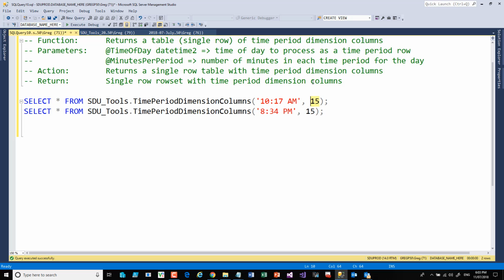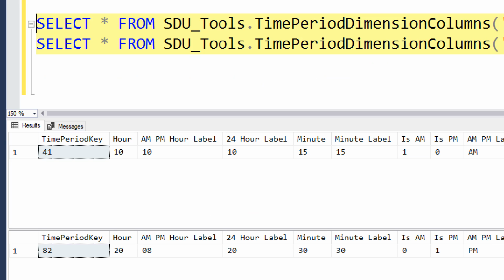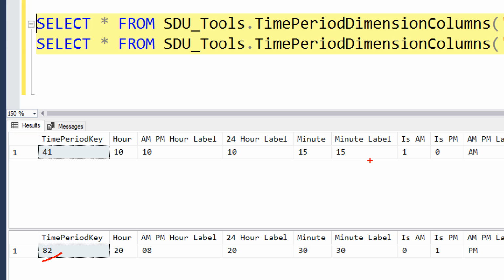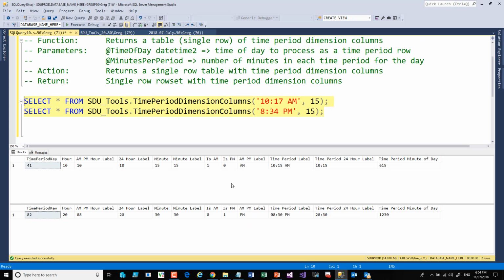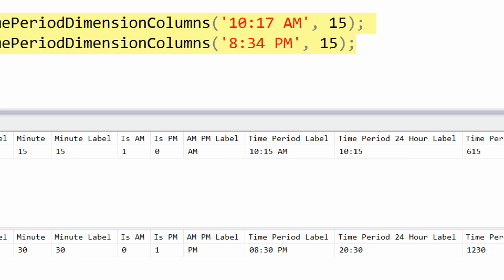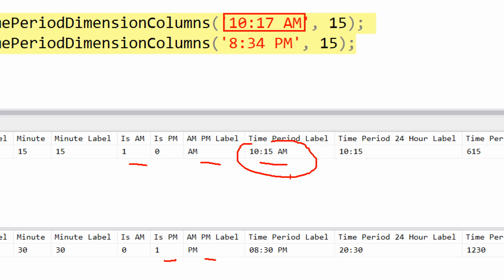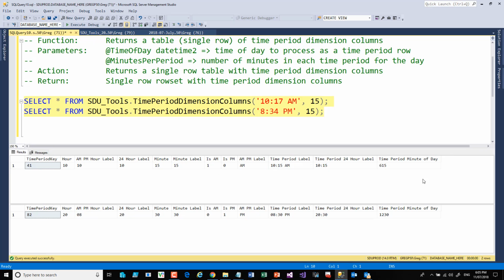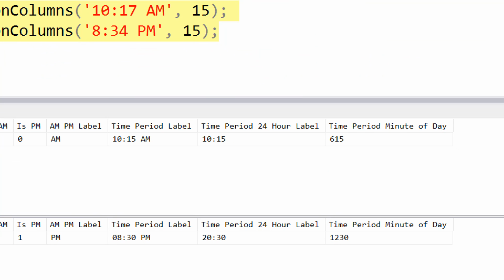SDU Tools 83 Time Period Dimension Columns in T-SQL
SDU Tools are free tools for SQL Server developers and DBAs. This T-SQL function takes a time of the day, and returns the columns for a time period dimension, based upon time periods of the length (in minutes) that you specify.